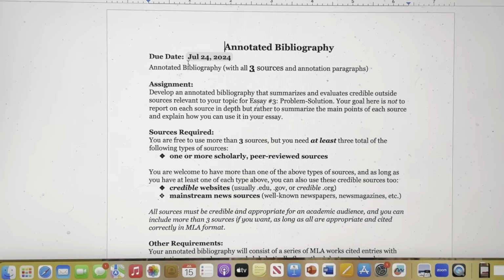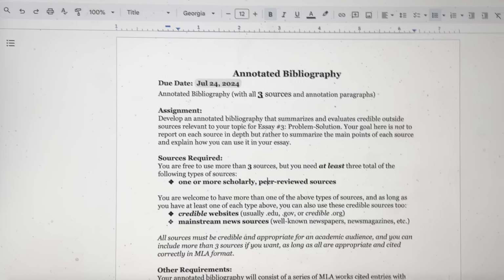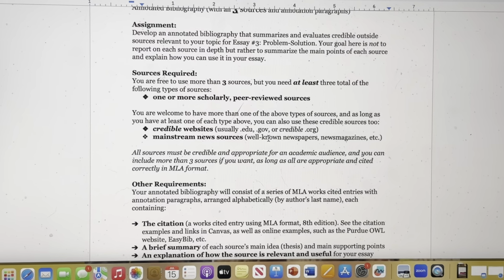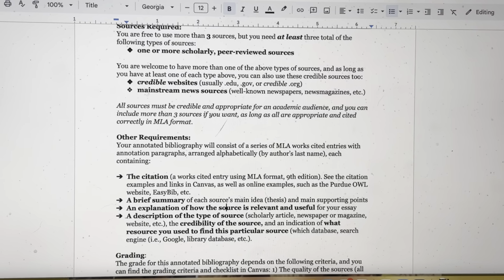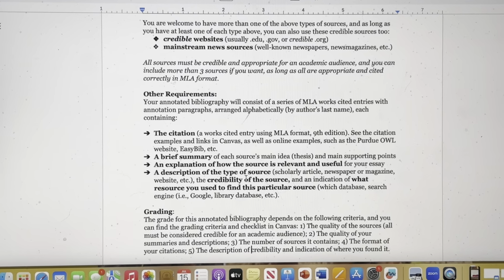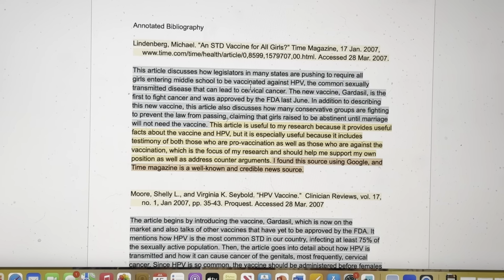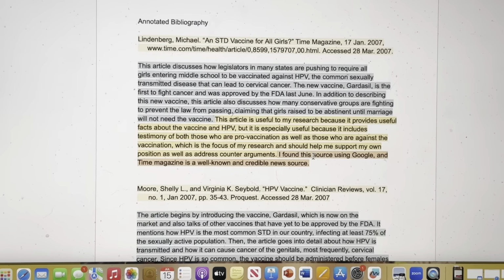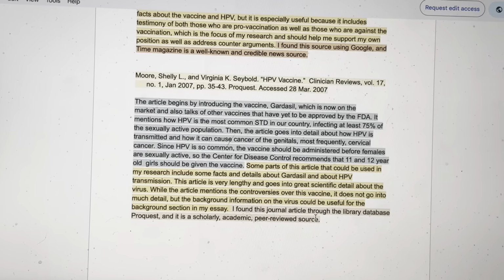Annotated Bibliography Assignment